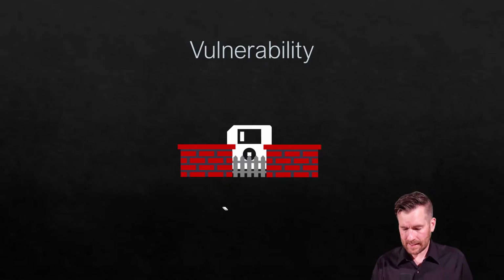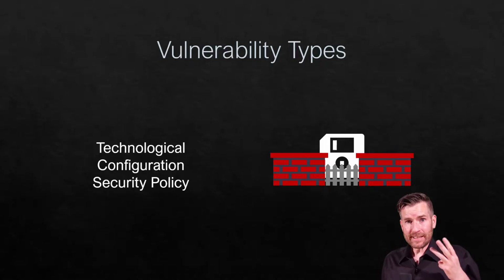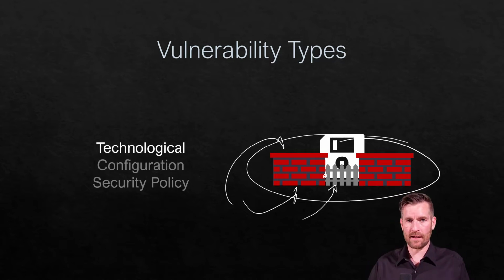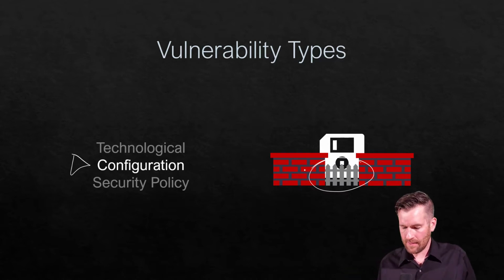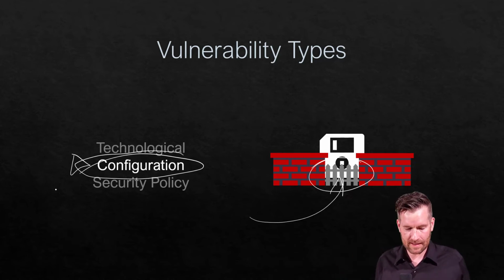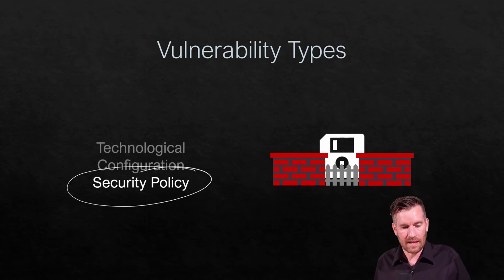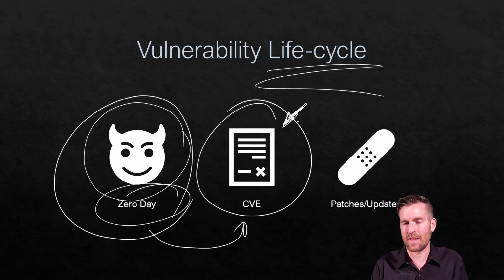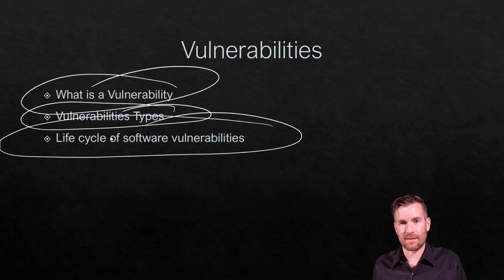Network Fundamentals 12-3: Vulnerabilities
🎯 Vulnerability Types: Learn about the three main types of vulnerabilities—technological, configuration, and security policy—and how they expose your assets to potential threats.

🔧 Mitigation Strategies: Discover effective mitigation strategies to address vulnerabilities, reduce exposure, and enhance the security posture of your systems and networks.

🔄 Vulnerability Life Cycle: Explore the life cycle of software vulnerabilities, from the discovery of zero-day vulnerabilities to the release of patches and updates to mitigate the risks.

Equip yourself with the knowledge and tools needed to safeguard your data and systems against cyber threats! 💥 Cybersecurity ProtectYourAssets 🚀